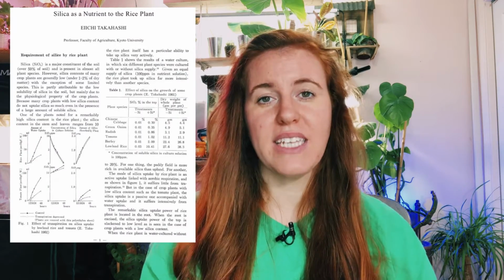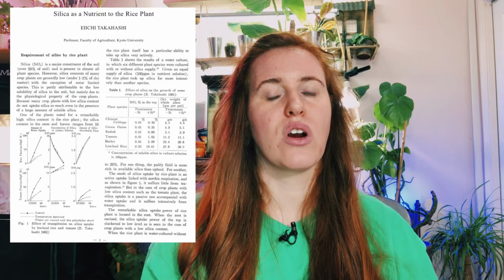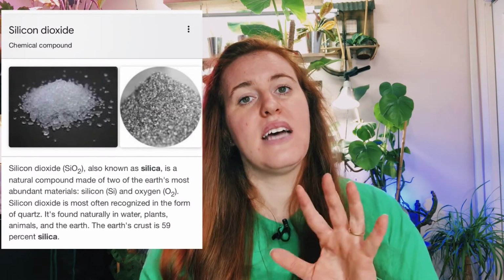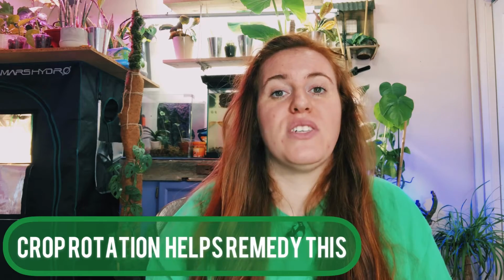RICE HUSK FOR PLANTS & SOIL WHY ARE RICE HUSKS VALUABLE TO A POTTING SOIL MIX? | Gardening in Canada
RICE HUSK SOIL AMENDMENT. WHY ARE RICE HUSKS VALUABLE TO A POTTING SOIL MIX? In this gardening in Canada video we are looking at rice husks for a soil amendment. Rice husks are used as a soil amendment for both gardens and potting soil mixes. Rice husks are high in silica and add to the overall drainage of the soil.

Ultimate Fungus Gnat, Mealy Bug, Thrip, Spider Mite control
3-in-1 pH meter

Canadian gardener or simply a gardeners wanting to learn more about the science of gardening this is the place for you!

Thanks for much for watching. This is my passion and I do this entirely as a side hobby.

My methods apply to the USDA Plant Hardiness Zone 1 - Zone 6.